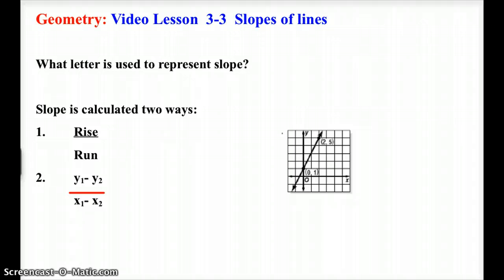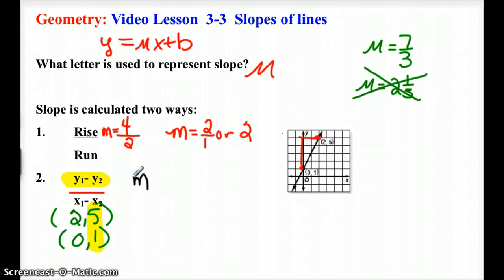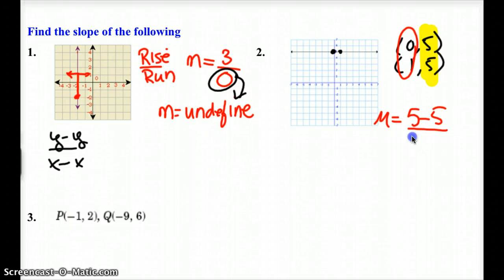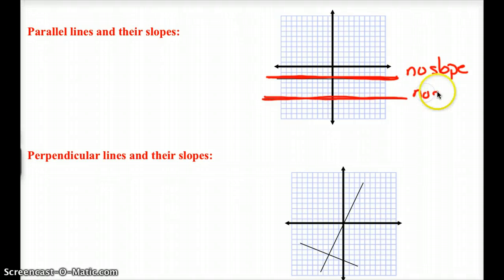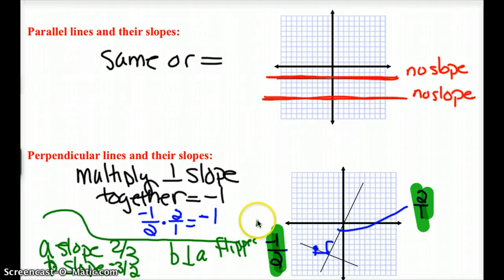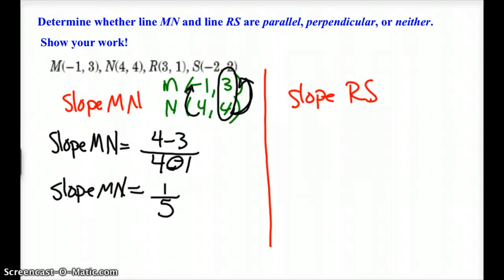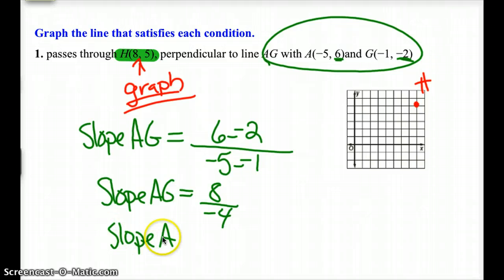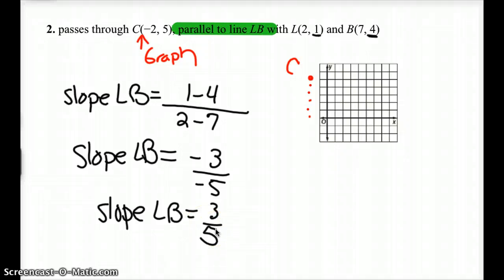Mrs. Hefty 3-3 Video Lesson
In this lesson Mrs. Hefty teaches section 3-3 which covers slopes of lines